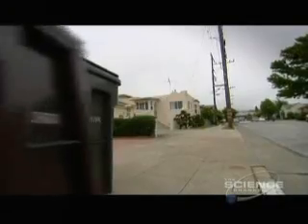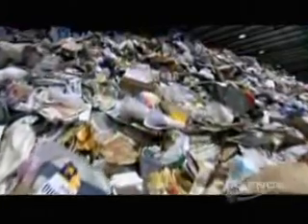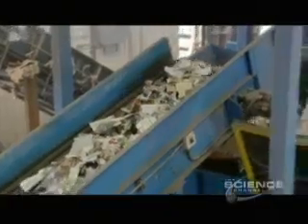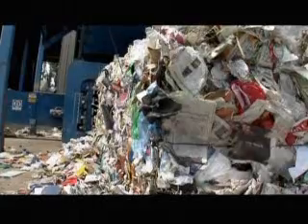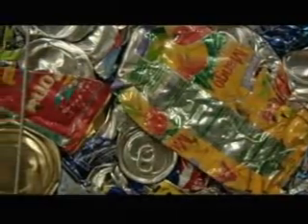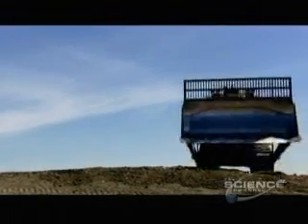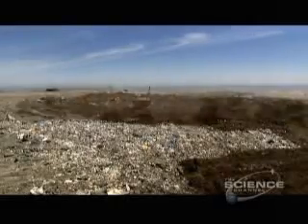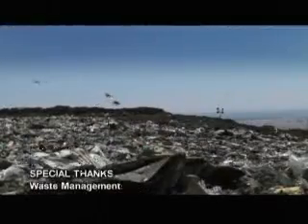Fuel from Garbage made easy and successful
Democrats attack the environment do nothing as usual but the real heavy lifting and work is left to the republicans to invest and to solve the problems of cleanup.

Can you name a solution the Liberal Democrats have ever made work. NO! work is left to the republicans and the Hollywood Liberals just get in front of the camera.